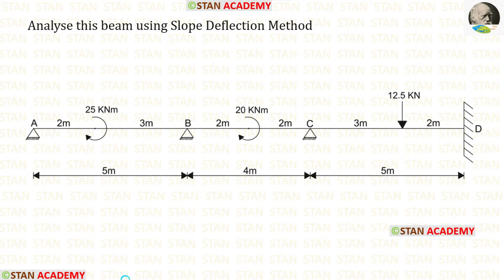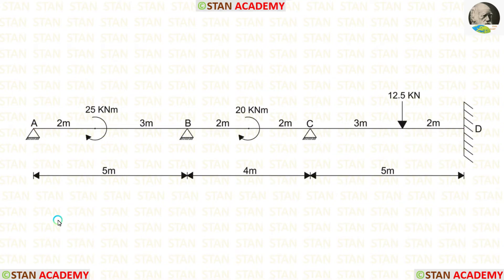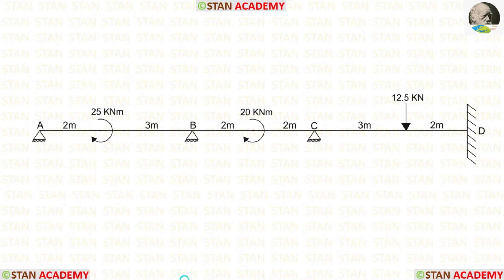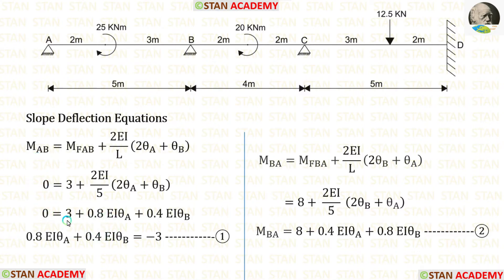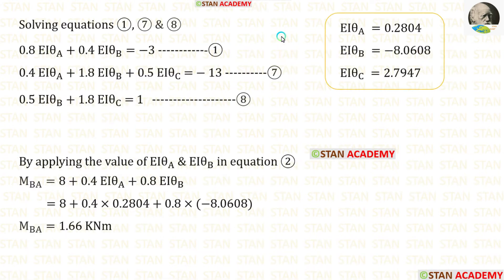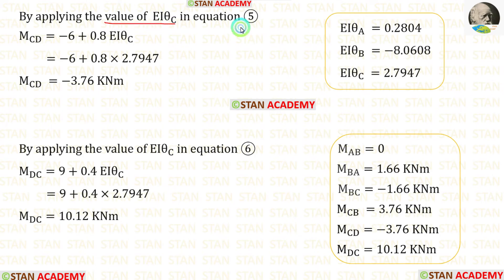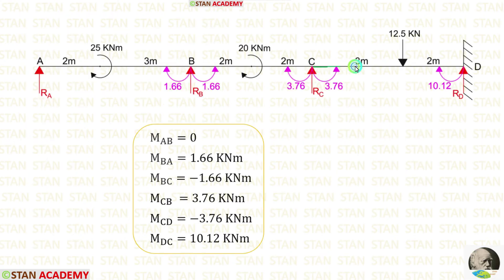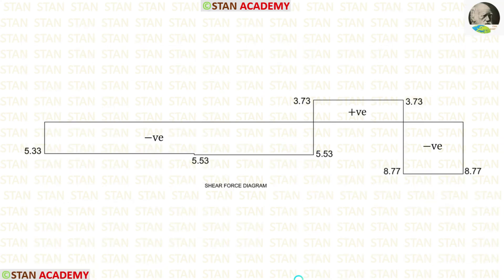Slope Deflection Method for Beam Analysis - Problem No 7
Same beam has been analysed by Kani's Method,